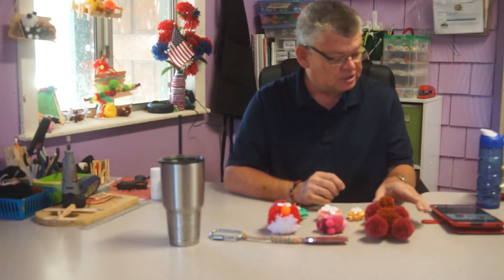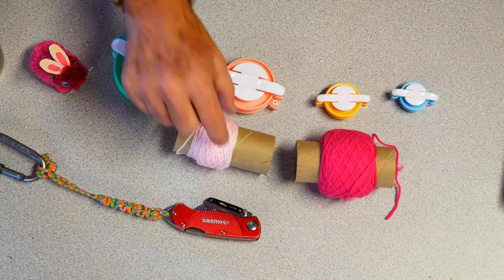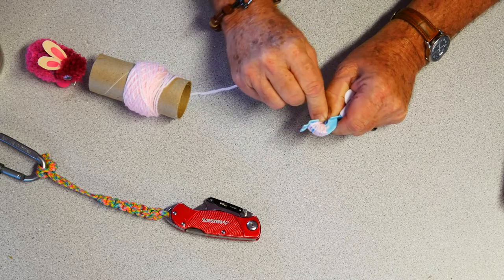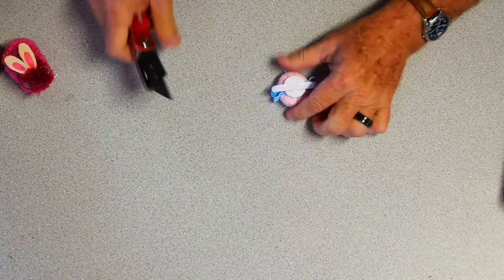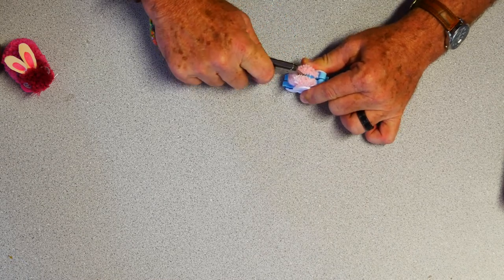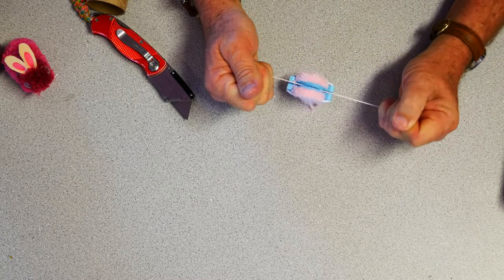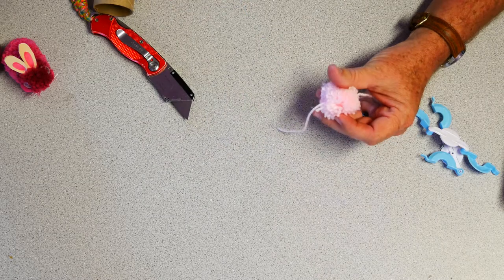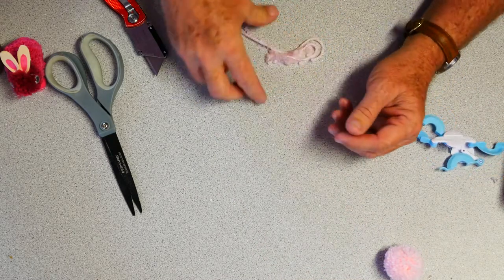How to use a clover leaf pom pom maker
This is a craft tutorial on how to use a clover leaf pom pom maker.  The pom poms can be used in crafts such as rugs, pom pom pets, hats, and knitting.  Older children can make pom poms with a little supervision from adults.